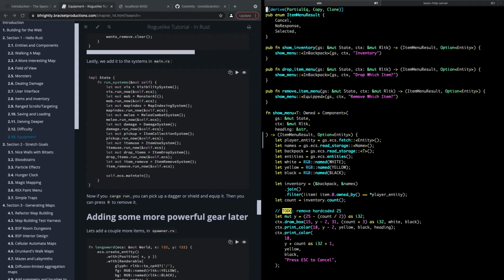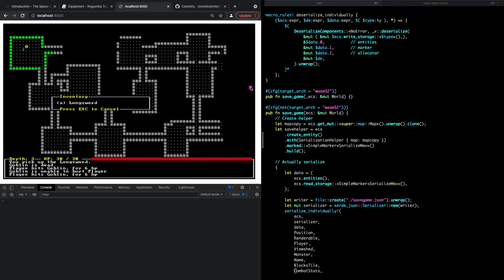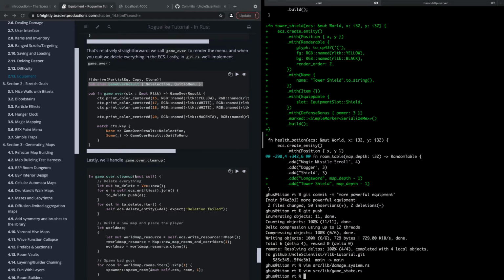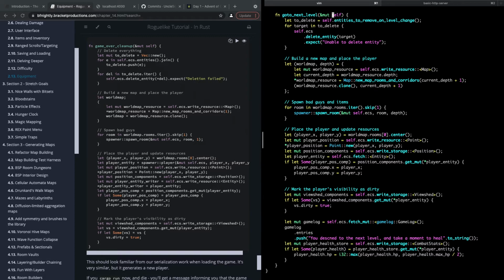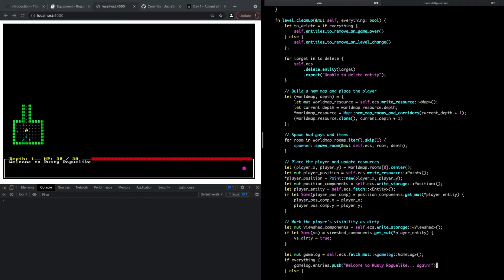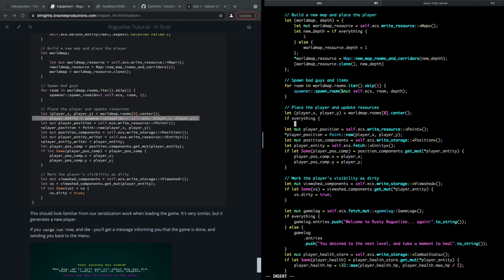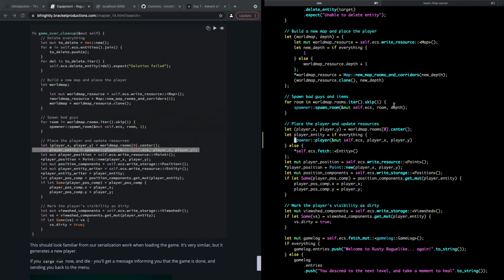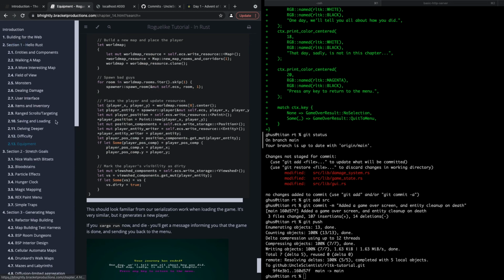[Rust Programming] Learning to make a Roguelike - Day 28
This session was recorded live from twitch on 11 November. I'm using the Roguelike Tutorial which can be found

 - added “more powerful” equipment (long sword & tower shield)
 - added a Game Over screen
 - refactored the new level code to allow us to create a new game